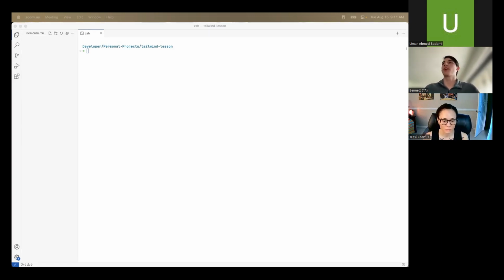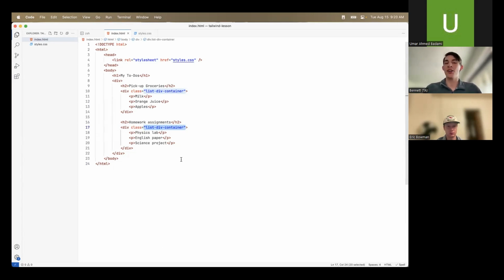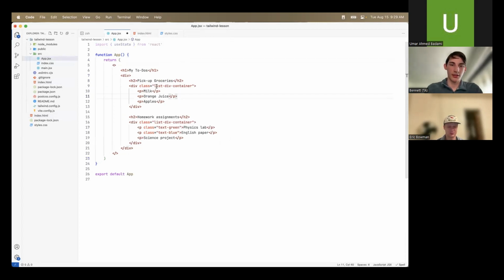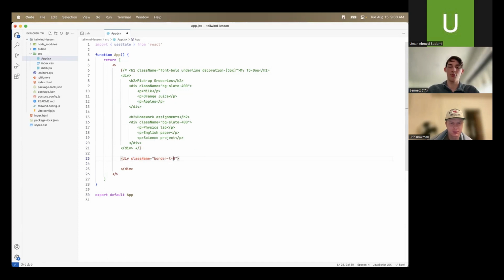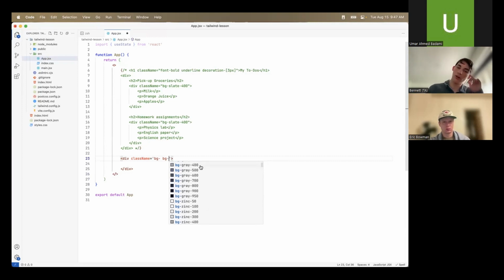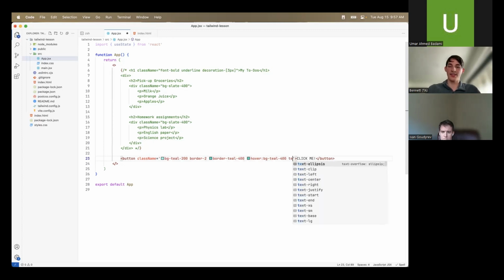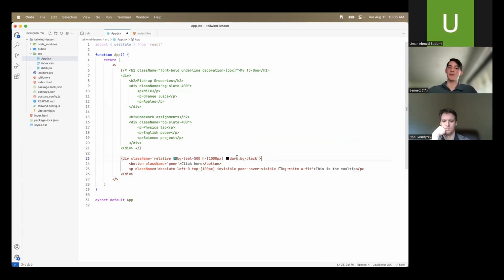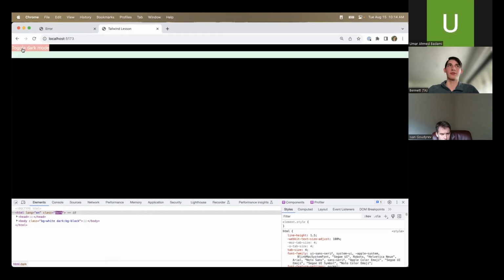W11D2: Tailwind CSS Lecture - Bennett Lindberg (1 of 1)